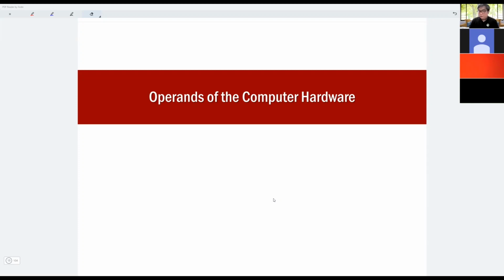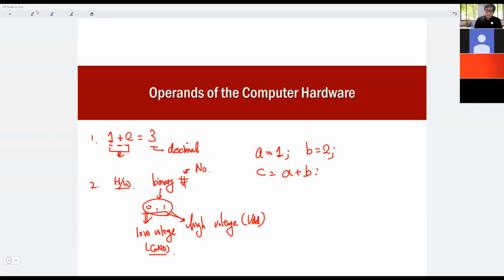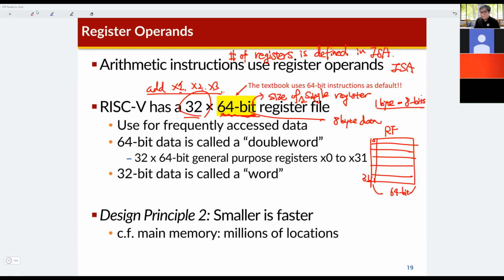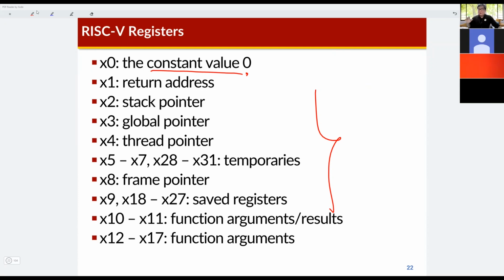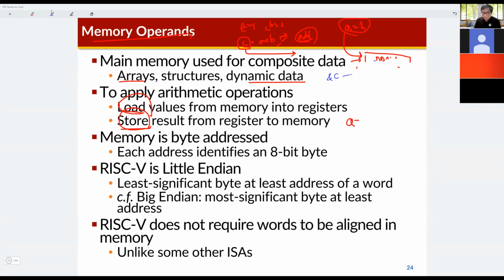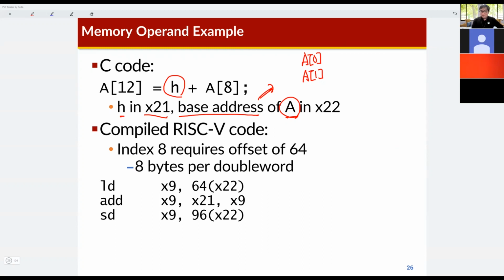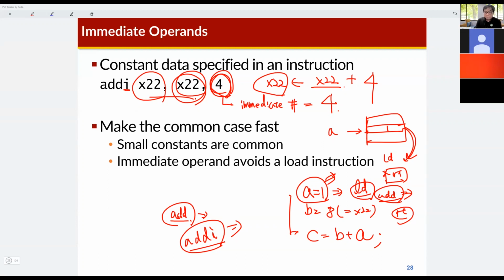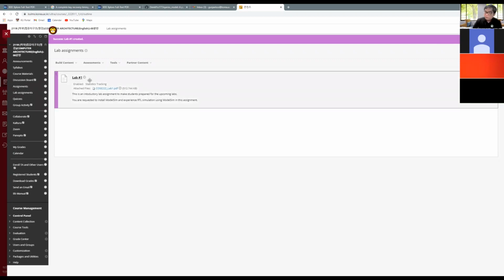COSE222 - Operands of Instructions (03/24/2021)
COSE222 Computer Architecture
Day 07 - Register/Immediate Operands, Memory Instructions, and Number Systems